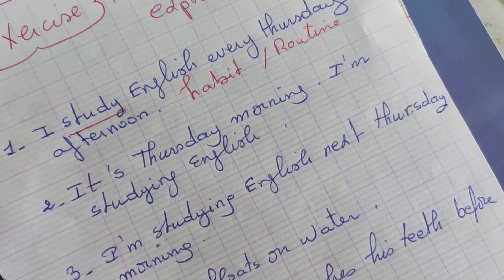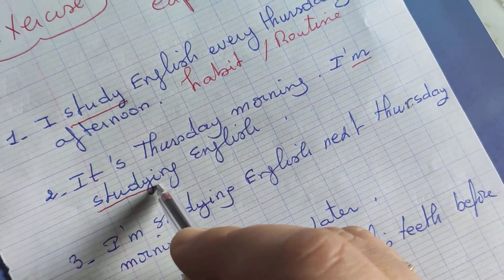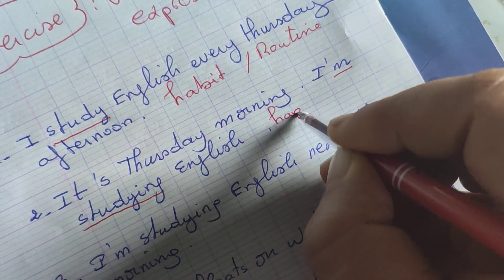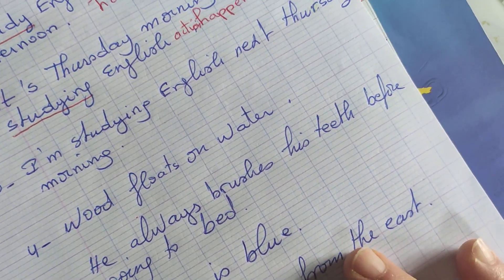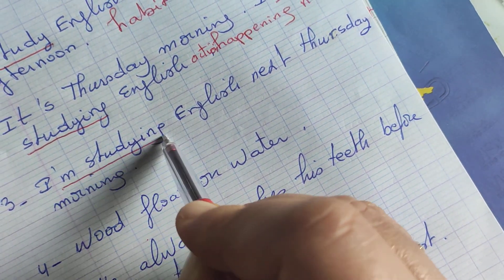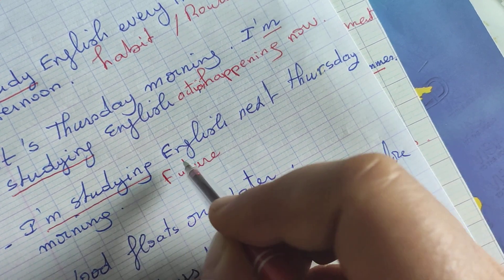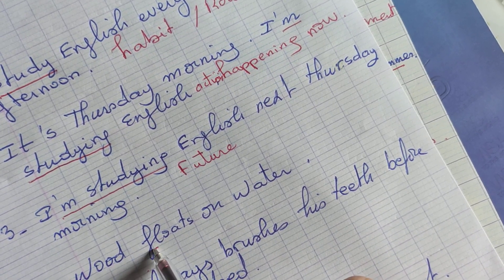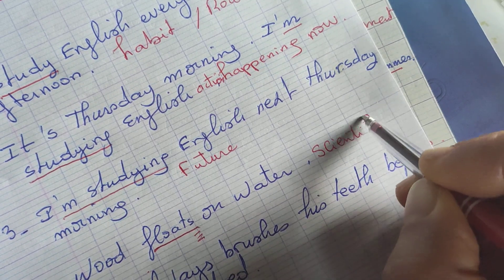The present continuous Vs the present simple